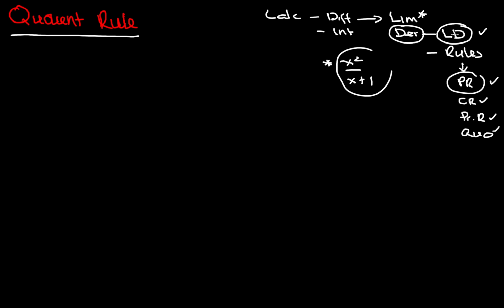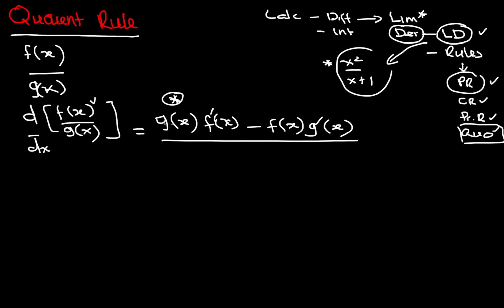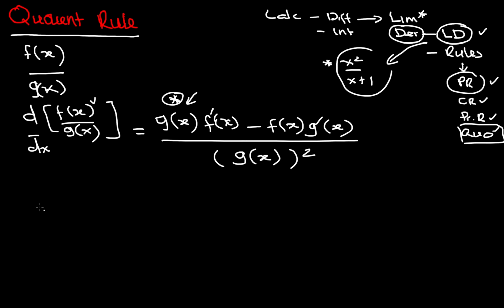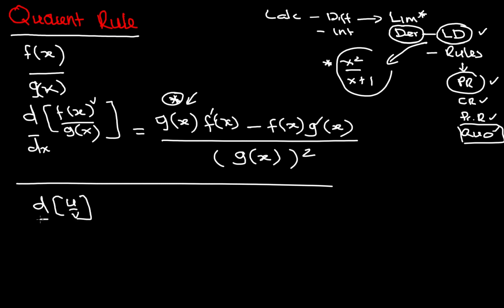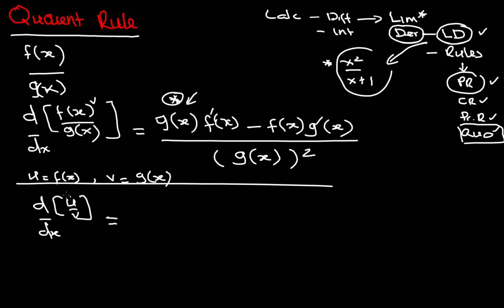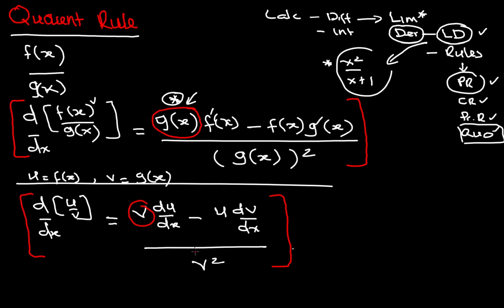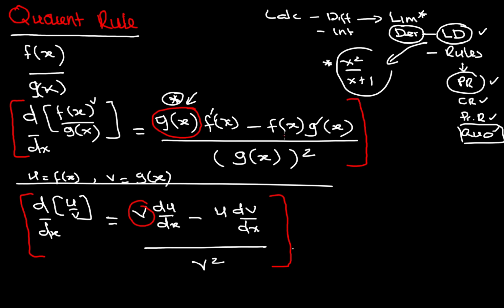010a Differential Calculus Quotient Rule Intro